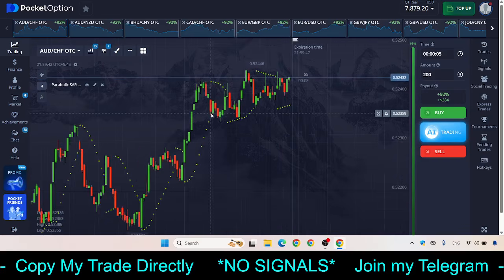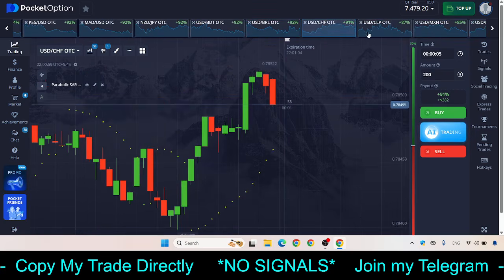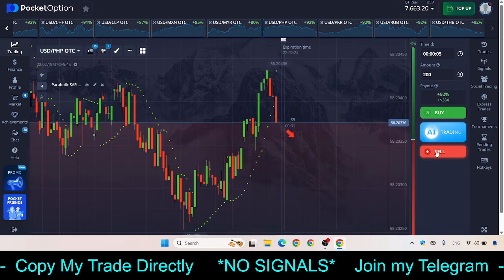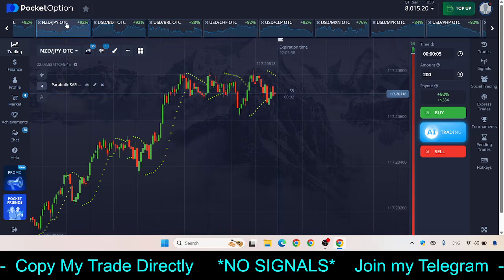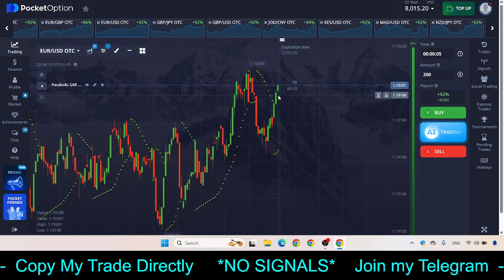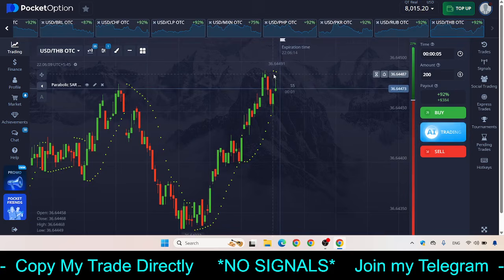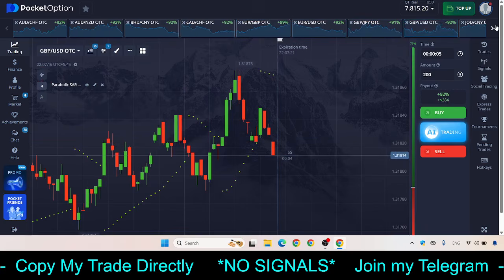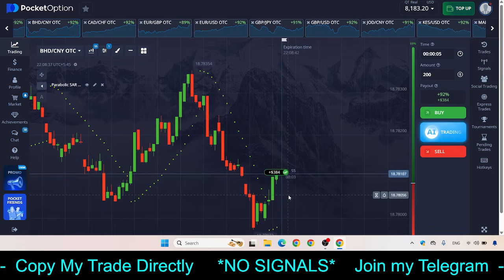POCKET OPTION 5 SEC STRATEGY - (As it is - Without Any Editing)